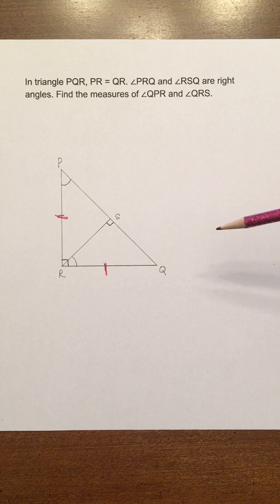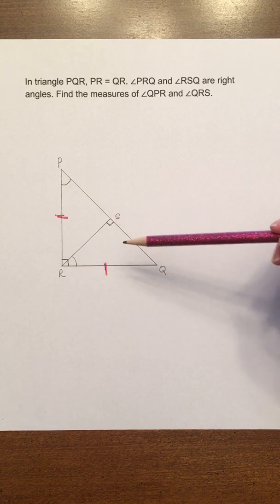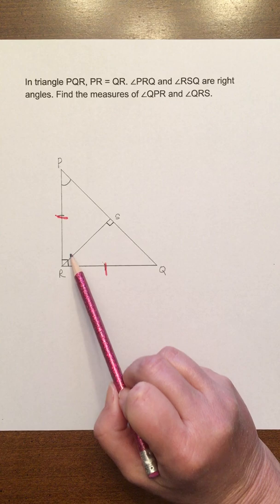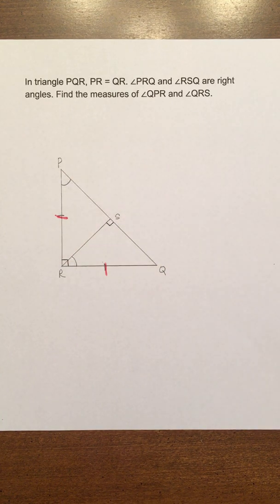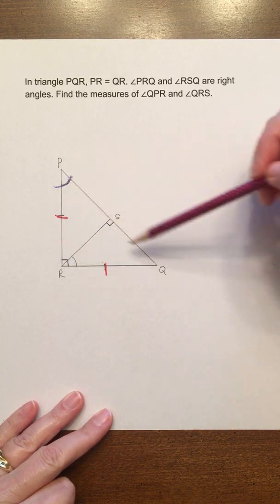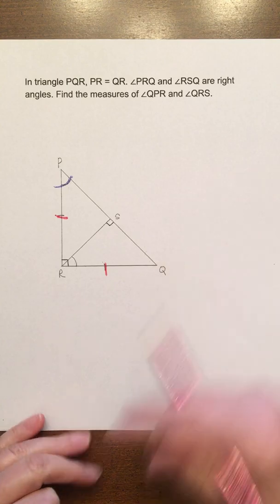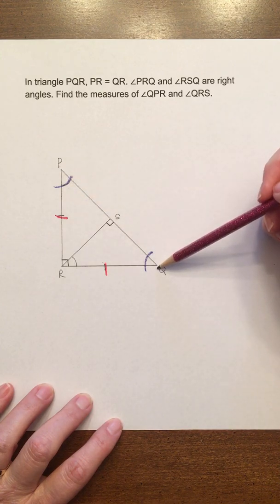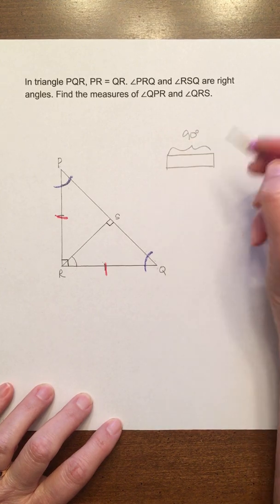5th Grade: Finding Unknown Triangle Angles